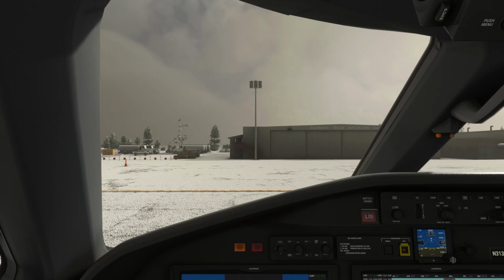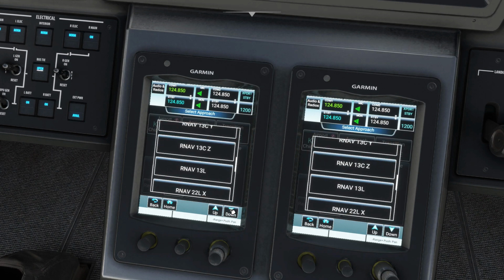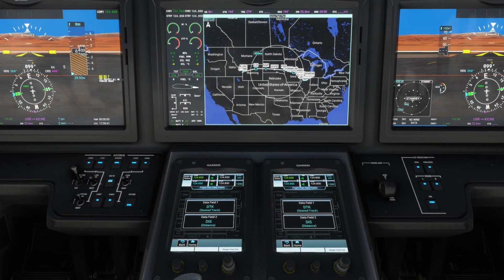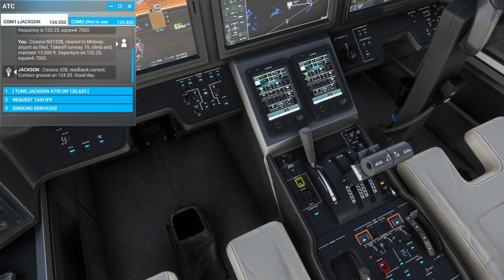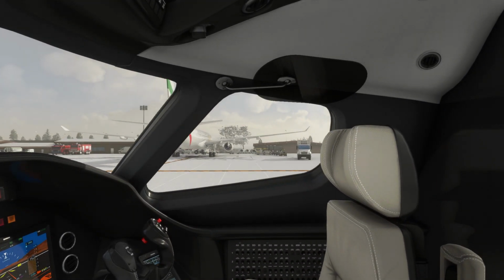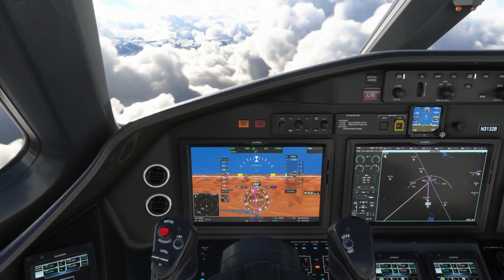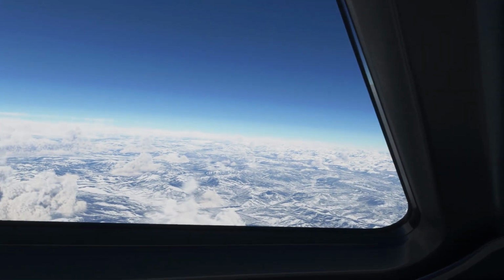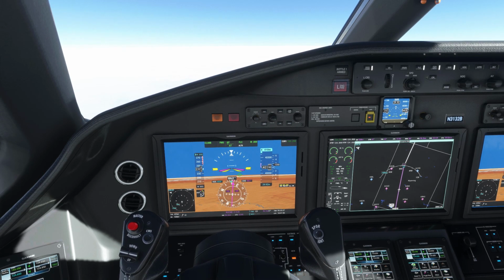[Microsoft Flight Simulator 2020] Jackson Hole Longitude Takeoff Tutorial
In this Microsoft Flight simulator tutorial, I show how to enter a complex flight plan from Simbrief into the Working Title mod.  We then taxi and takeoff out of the Jackson Hole airport mod for MSFS on our way to Midway,  Chicago.